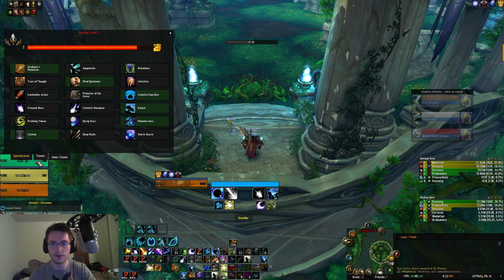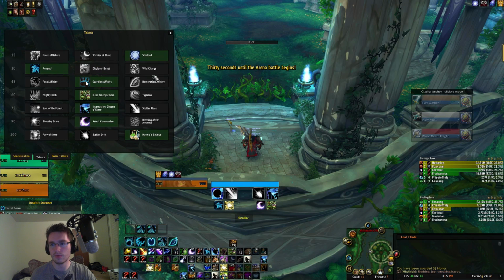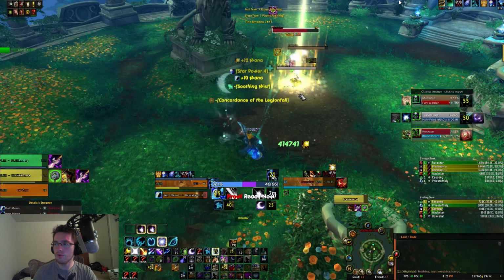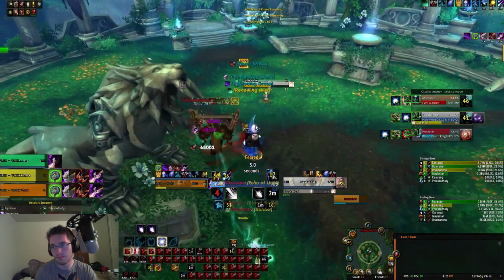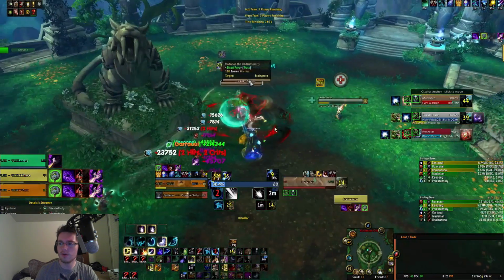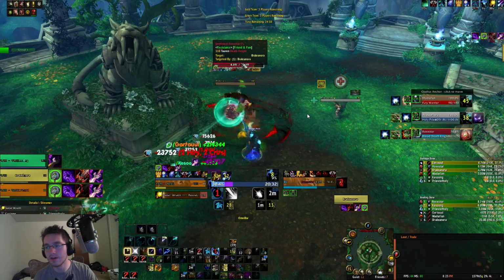[WoW] Boomkin Coaching 101 | 3v3 Games | Patch 7.2.5 Legion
Follow Claak on twitter: @claak_TV and like him on Facebook for live stream notifications and new videos!